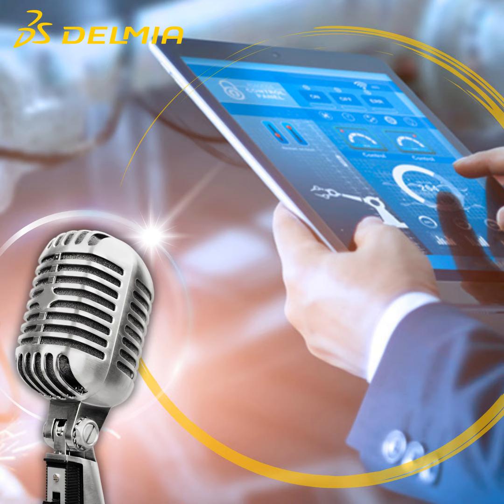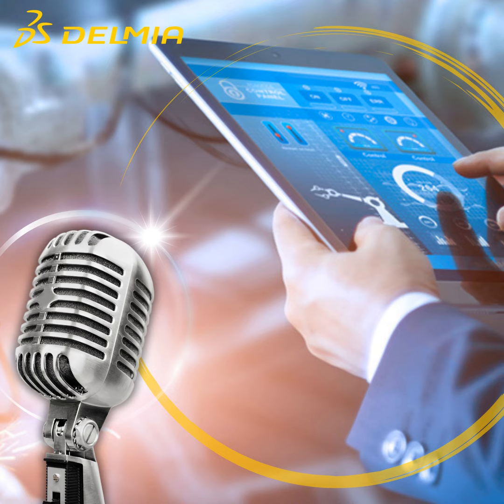Ep: 26 Optimize Operations with Production Line Definition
Discover the benefits of integrating robotics in factories in order to optimize operations. Whether you are working at a start-up company or large manufacturer, going the extra mile with robotics will pay off. Hear about the complexities that occur when building a line, the new trends line builders should be aware of, and the support offered for both traditional plants and plants in non-traditional industries. Listen now to episode 26, Production Line Definition, Part 1.

Discover more by visiting our DELMIA Robotics web page and our DELMIA Virtual Factory and Robotics community.